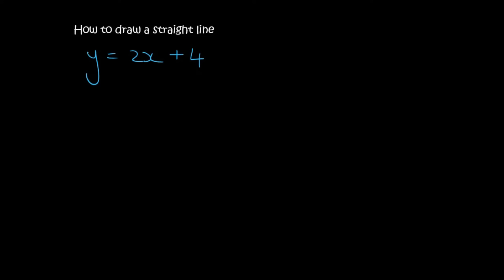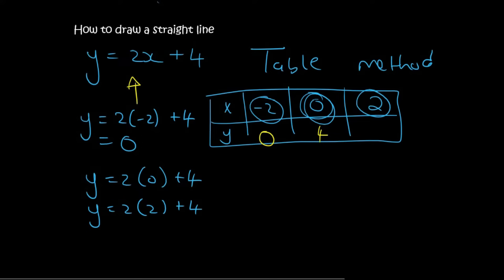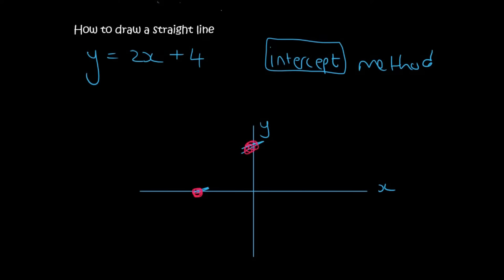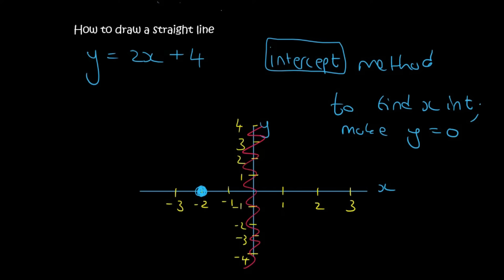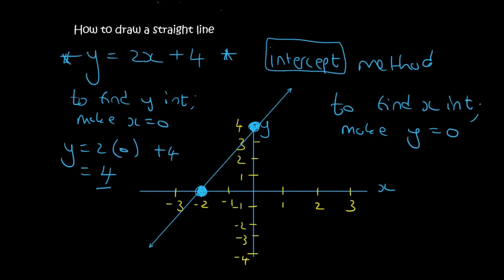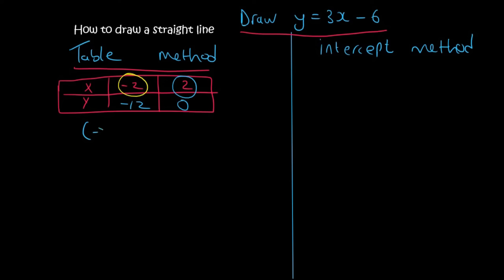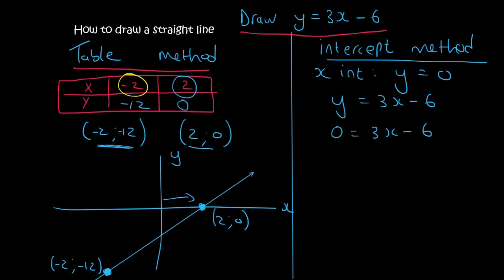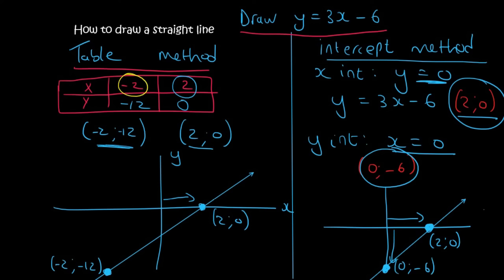Straight line graphs grade 9: Draw